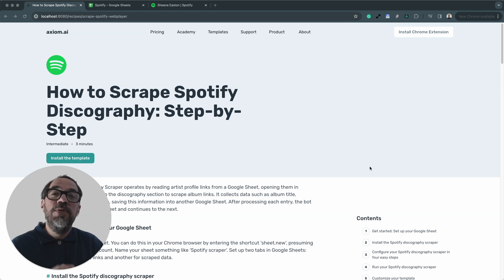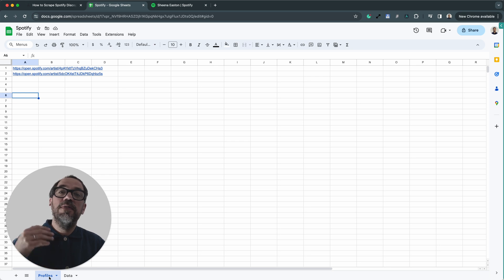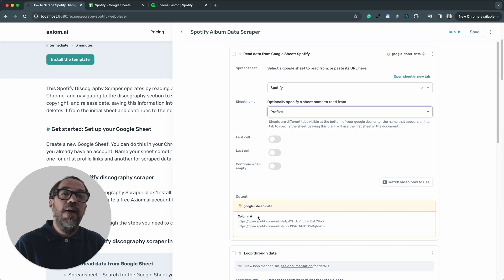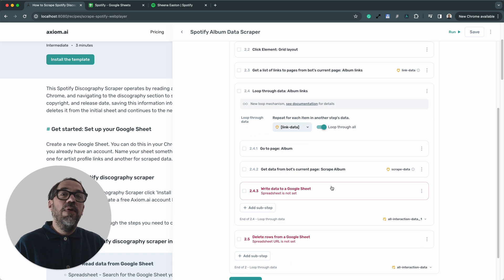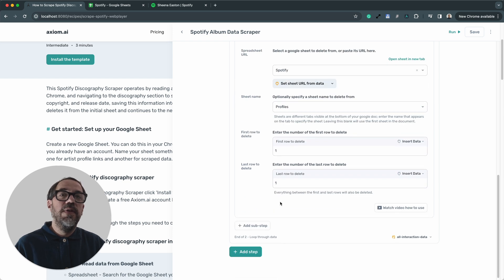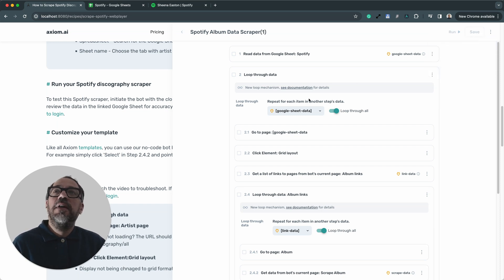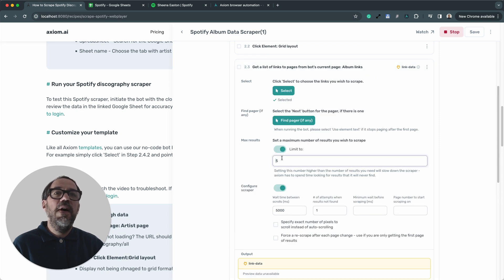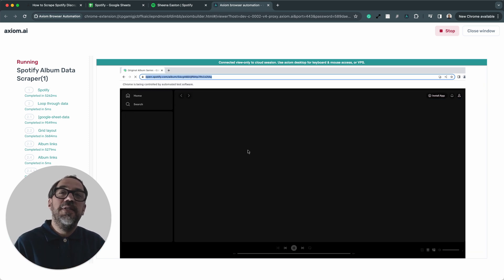Step-by-Step Guide: Scraping Spotify Discography Data without code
Master the art of data scraping from Spotify effortlessly in this comprehensive tutorial! Discover how to create a bot that seamlessly extracts album information from artists' discography pages directly into Google Sheets, all without writing a single line of code. Our easy-to-follow, 4-step process makes it simple. What's more, the skills you acquire here can be universally applied to scrape data not just from Spotify, but from any website. Whether you're a music enthusiast, data analyst, or just curious about web scraping, this guide is your gateway to unlocking vast data possibilities. Dive in and start scraping like a pro today!

00:00 Intro Master the art of data scraping from Spotify
00:23 How this Spotify web scraper works
01:17 Set up your Google Sheet
01:32 Install the template
02:06 Configure the bot in Four Easy Steps
02:18 Step 1 - Read data from a Google Sheet
02:59 Step 2.1 - Enter Url: Add Artist links
04:16 Step 2.4.3 -  Write data to Google Sheet
05:05 Step 2.5 - Delete rows from a Google Sheet
06:50 Running the Spotify web scraper
10:00 Customizing the automation
11:27 Tips